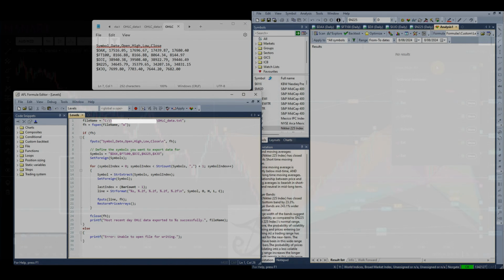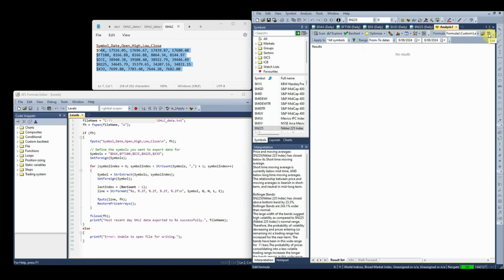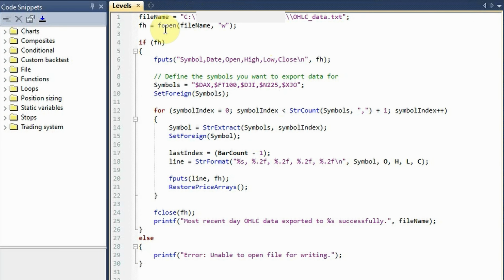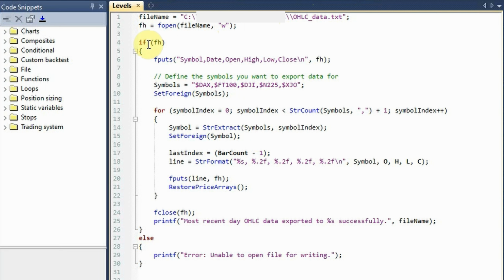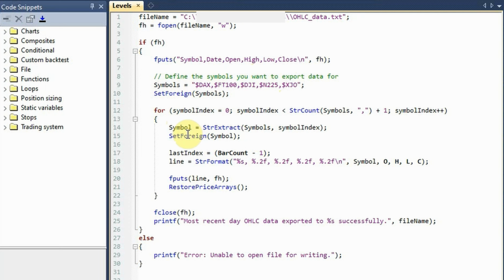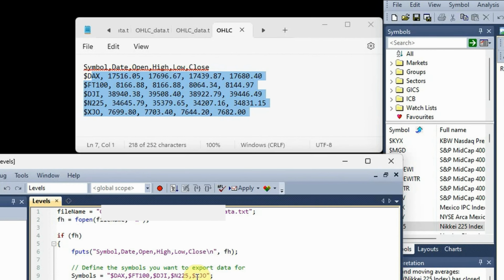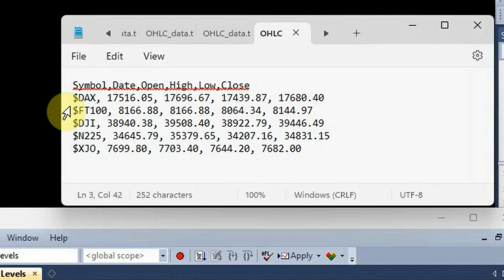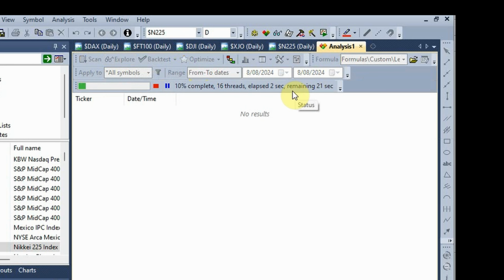How to Export OHLC to txt File for Amibroker AFL Code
How to export OHLC to txt file for Amibroker AFL code quickly.

Amibroker .afl code on how to export data, in particular the open high low and close of the most recent candle of a list of specific symbols outlined in the code.

Check out the webpage for the AFL Amibroker code in this video and further insights to learning Amibroker AFL code: